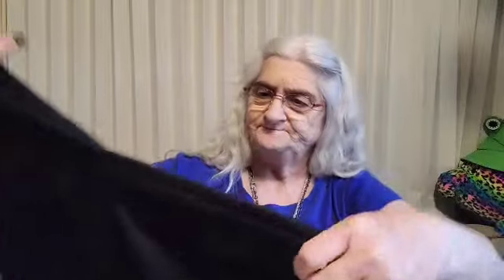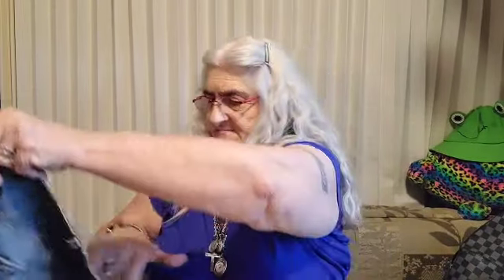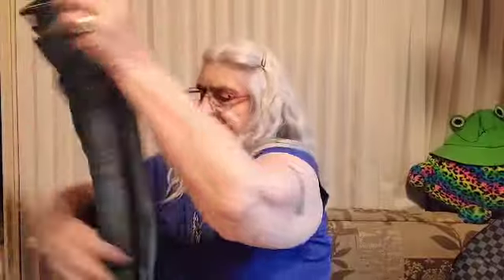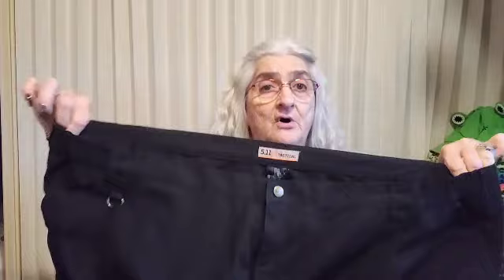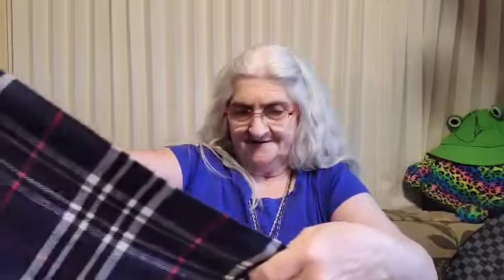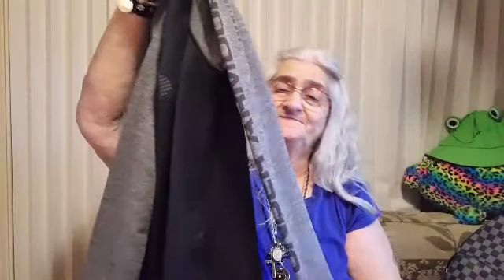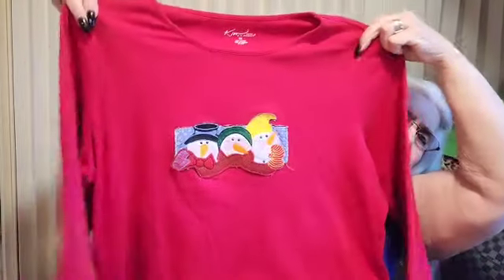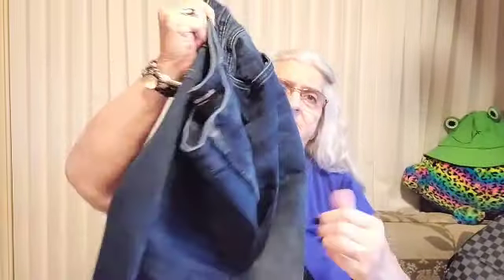My Thrift Trip Today-North Face & Kenneth Cole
Ebay Store
Poshmark & Mercari @Sparetimegems

LXZ-VAR3W5V

Code: afn87446